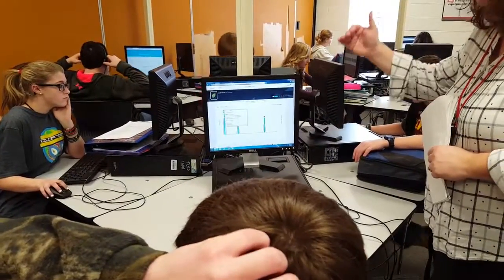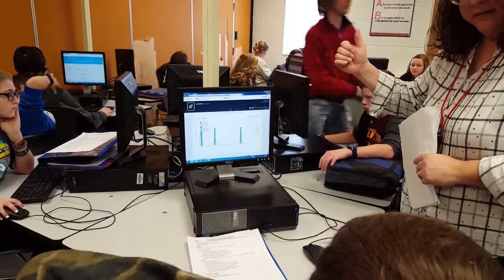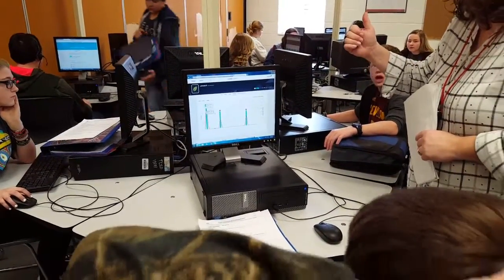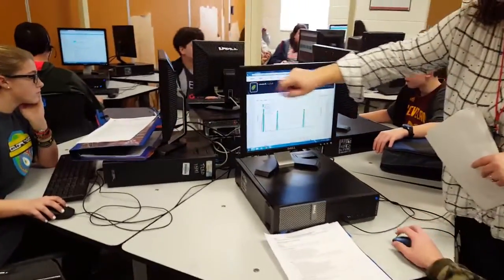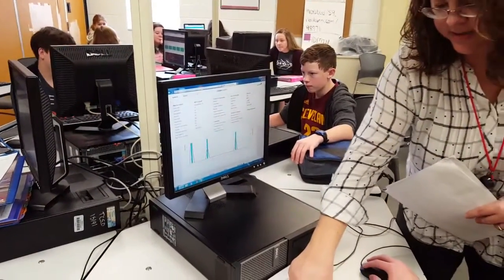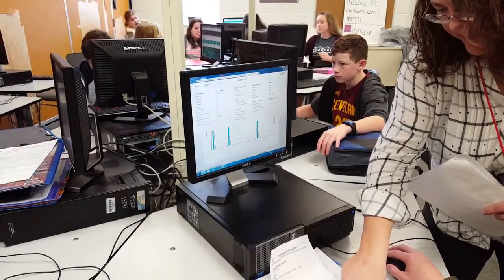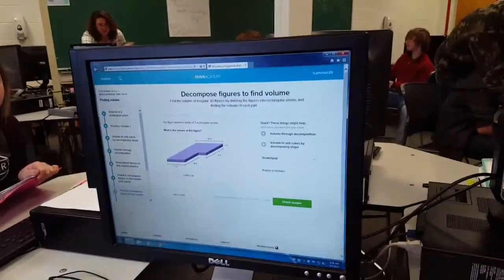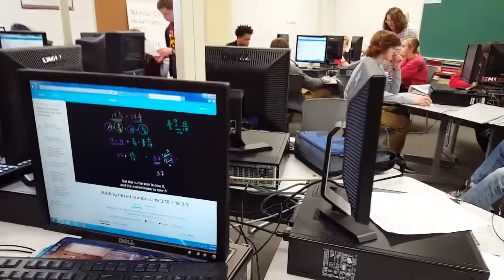Teaching Tech to Students